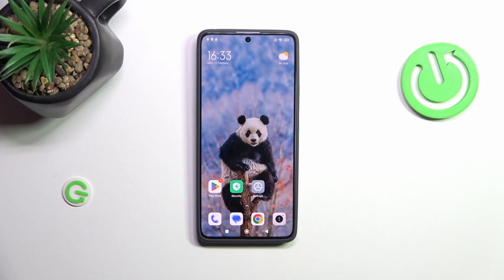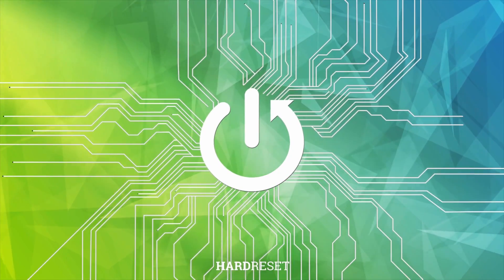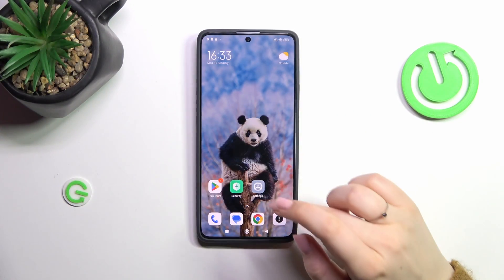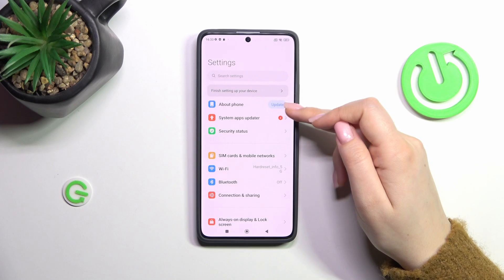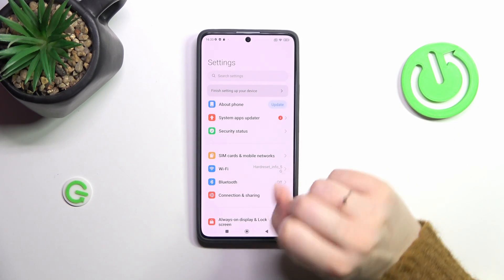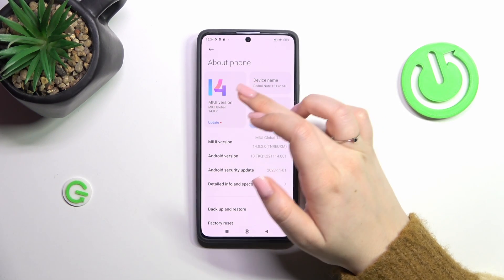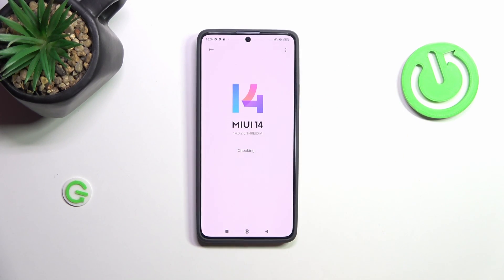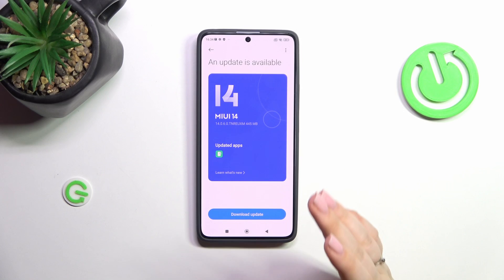How to Check if the System Software Update is Due on REDMI Note 13 Pro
Learn how to quickly check for pending system updates on your REDMI Note 13 Pro smartphone with this step-by-step guide. Keeping your device up-to-date ensures you have access to the latest features, security patches, and improvements. Stay ahead of the curve and optimize your user experience by following along with this informative tutorial.

How to check for new system updates on REDMI Note 13 Pro? How to check for pending software updates on REDMI Note 13 Pro? How to manage and control system updates on the REDMI Note 13 Pro smartphone?